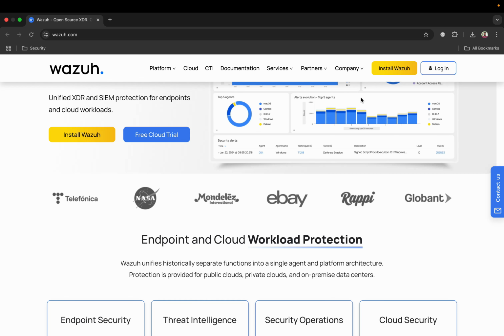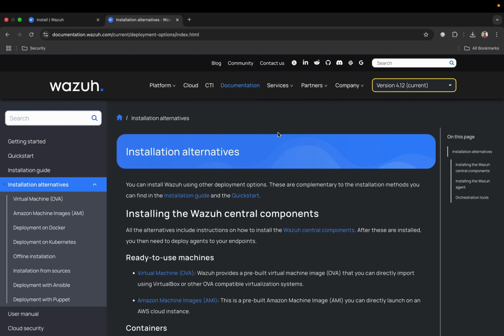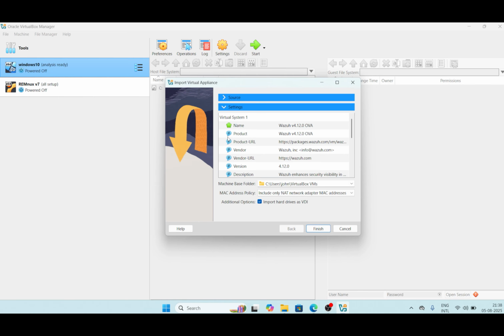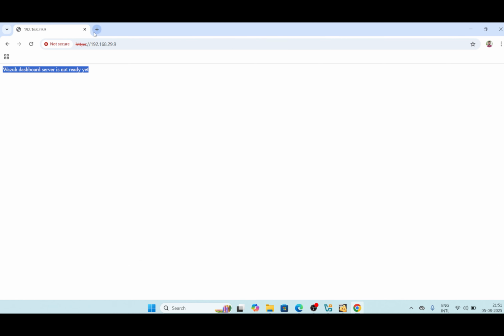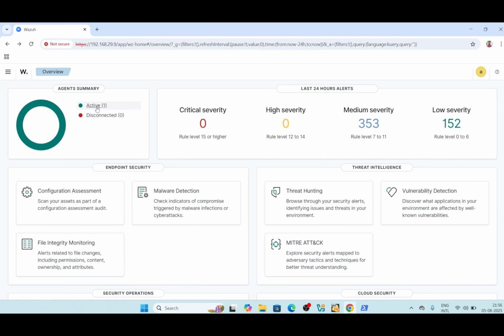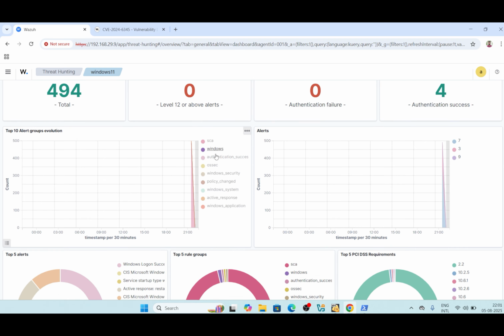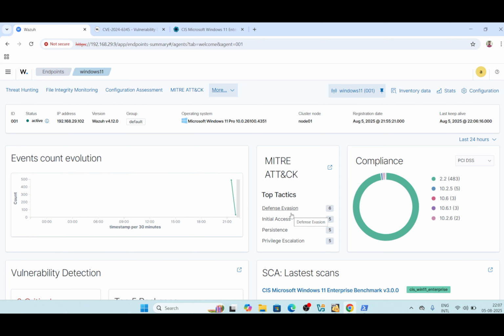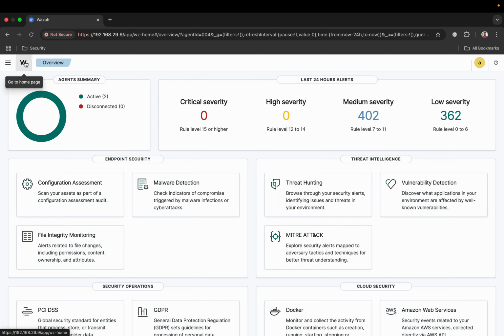Setup Your Own FREE SIEM at Home using Wazuh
Build a FREE, Enterprise-Grade SIEM in Under an Hour!🚀
No expensive licenses. No overcomplicated setups. In this tutorial, we’ll walk you through creating your very own professional Security Information & Event Management (SIEM) system — powered by **Wazuh**, the open-source platform trusted by SOC teams worldwide.

🔐 What You’ll Master:
✅ What Wazuh is & why it’s a game-changer for security monitoring
✅ Wazuh architecture explained in simple terms
✅ Step-by-step OVA deployment in **VirtualBox / VMware**
✅ Adding agents to monitor Windows, Mac, and Linux endpoints
✅ Real-time **threat detection, vulnerability scanning, and log analysis**
✅ How to detect attacks before they become incidents

🛠 Tools & Setup:

Wazuh Manager + Dashboard
VirtualBox (or VMware)
Any workstation (Windows/Mac/Linux)

📌 Perfect for:
Blue Teamers | SOC Analysts | Incident Responders | Cybersecurity Students | IT Admins

🔥 Watch till the end to learn **pro tips** for tuning Wazuh like a SOC veteran!